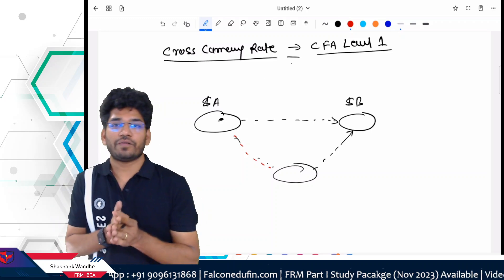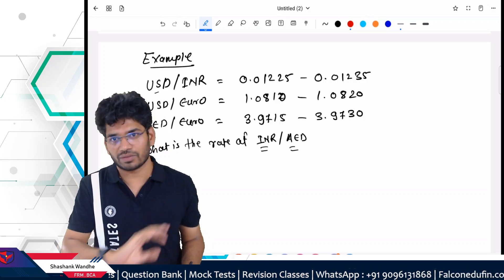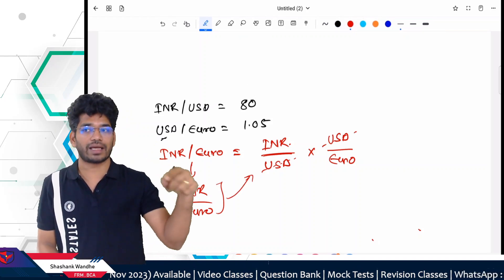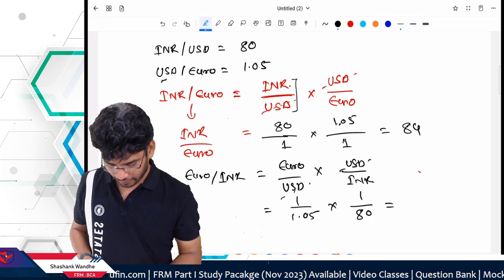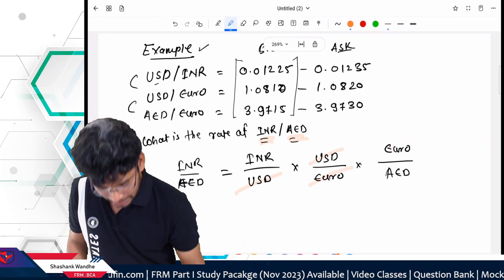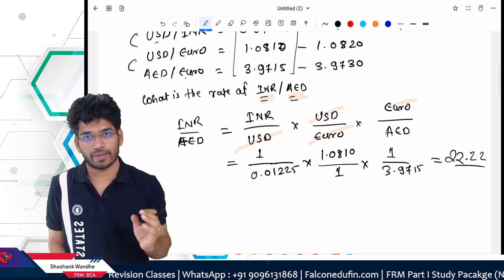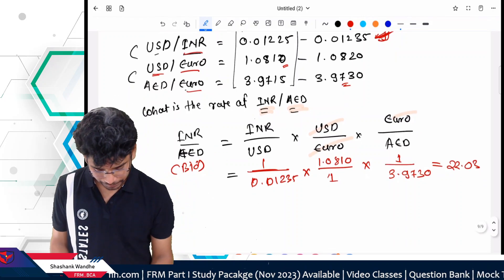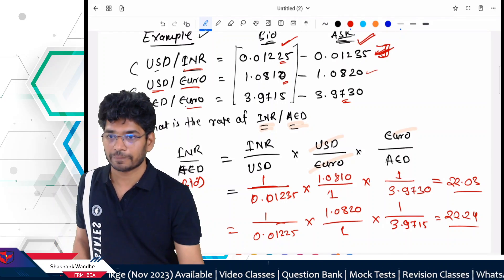Cross Currency Rate Calculation CFA Level 1 Economics | Currency Exchange Rates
In this video we will discuss how to calculate the cross rate for two currencies and three currencies with bid ask rate.
🚀 Ready to ace CFA Level 1? Join our Telegram channel for exclusive content! for more resources and community support.